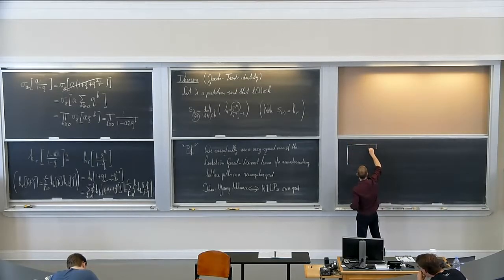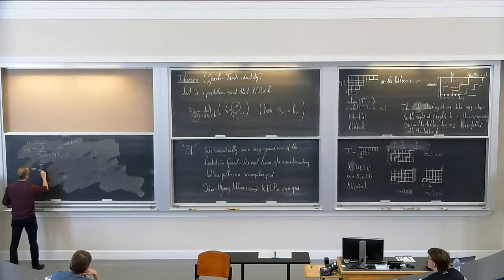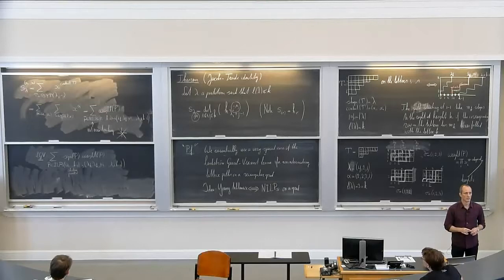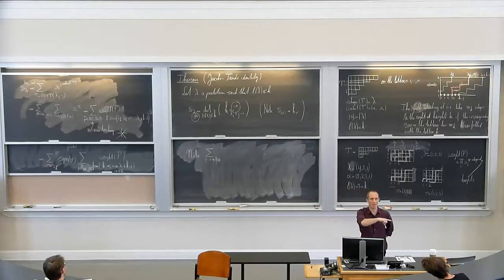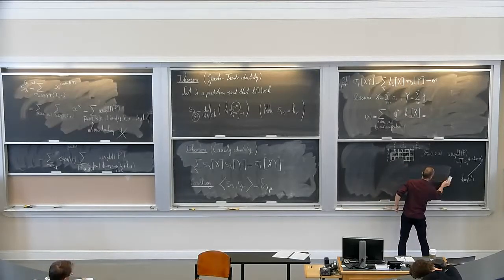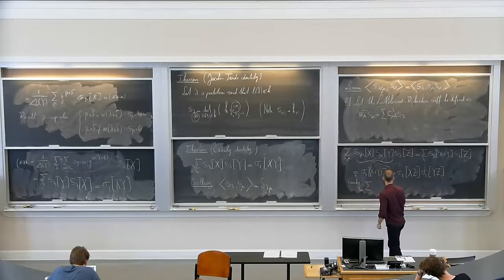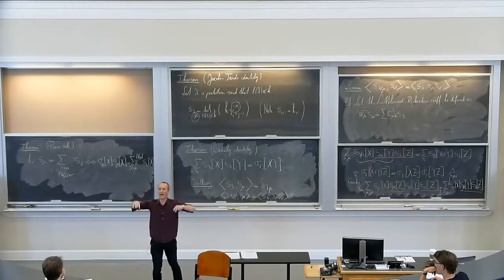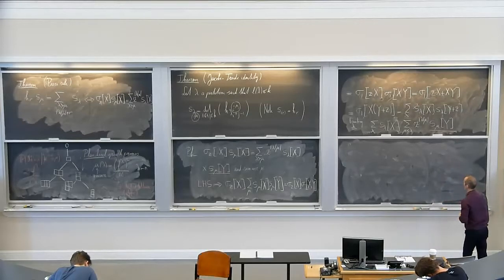[4/4] Ole Warnaar - Schur functions and Schur processes. Lecture 4